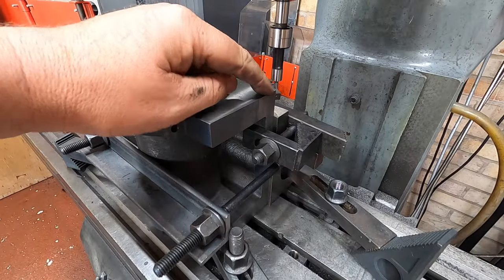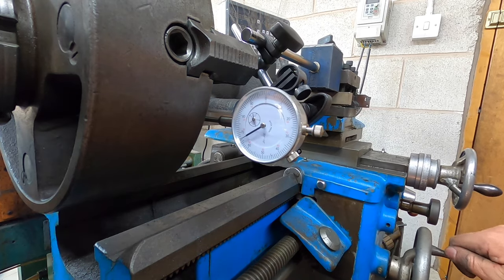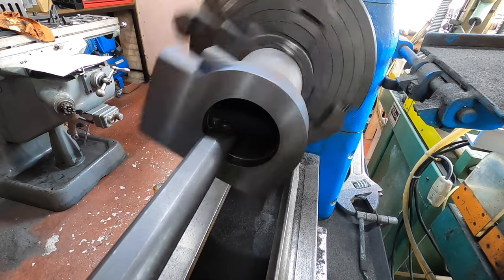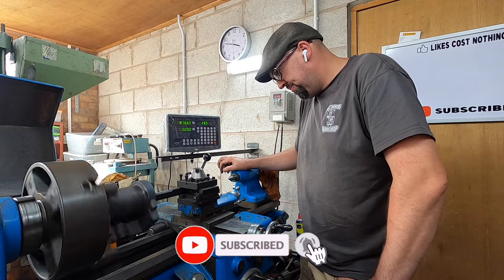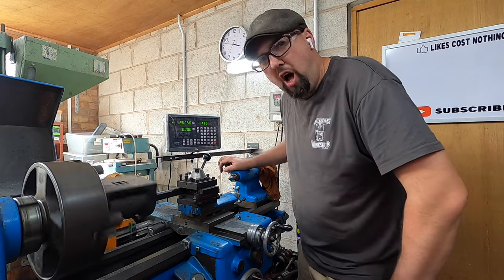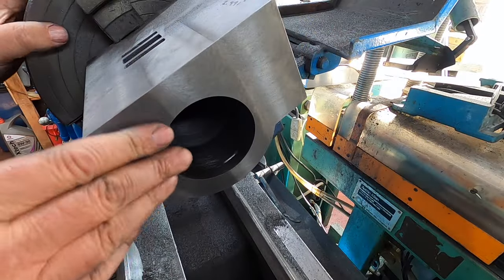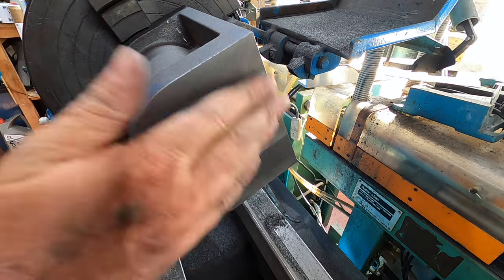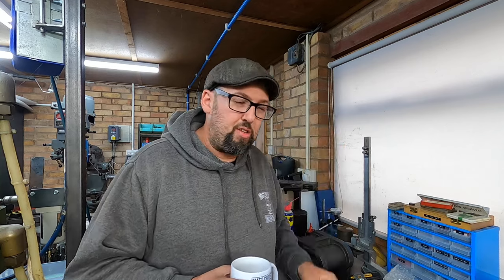Cylinder Boring & Honing - ep52 - 7.25" Gauge Steam Locomotive Build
In this video we bore the cylinders out on the 7.25 " Gauge Steam Locomotive Build the Bridgeport milling machine and the Harrison 12" swing lathe. I also hone the bores when the machining process is finished.

I took my time on these cylinders as this is the first time I've ever done such machining. I was very lucky to have had the advice of my friend Chris who has undertaken machining large cylinders similar to these, so a huge thank you to him.